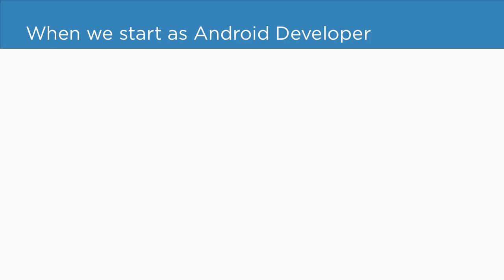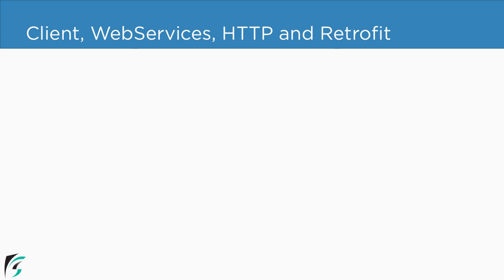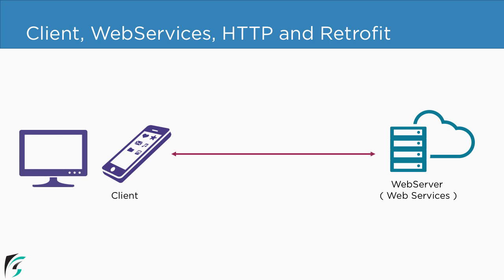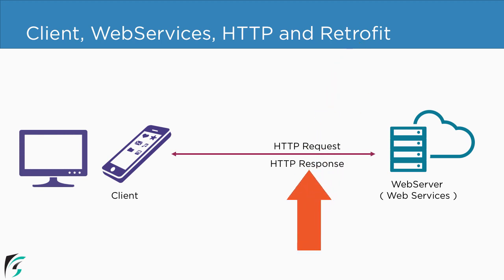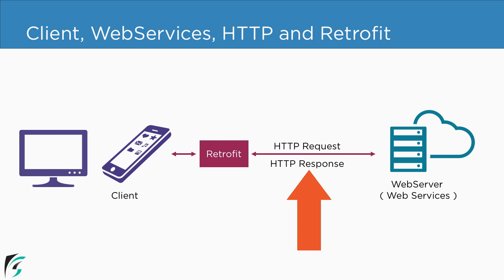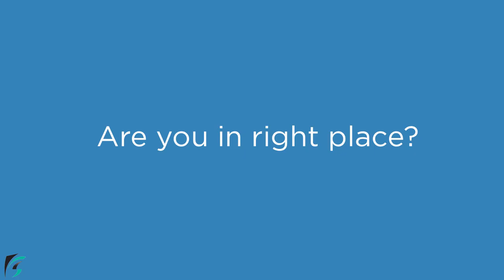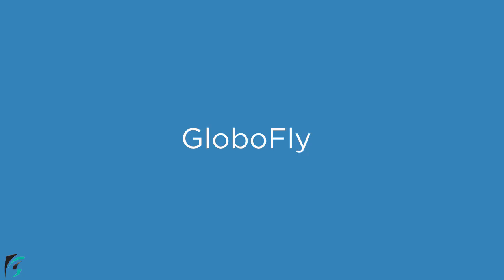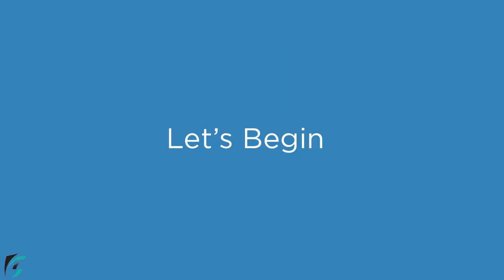Getting Started with HTTP on Android: Retrofit Android Tutorial using Kotlin #1.1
Kotlin Android Tutorial. In this video, explore what are various terms such as HTTP requests, HTTP response, Retrofit, web server, and web services. Understand the concepts using Facebook app example.